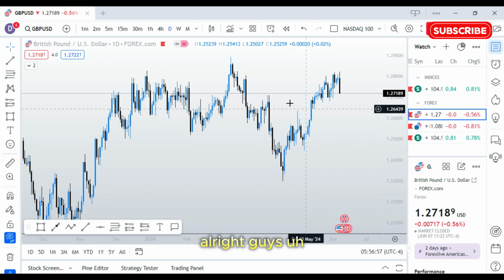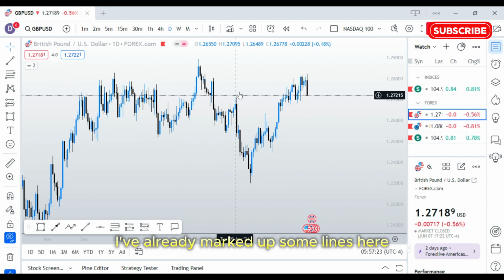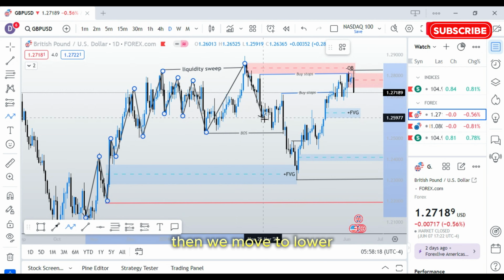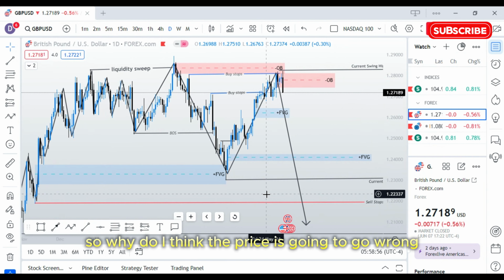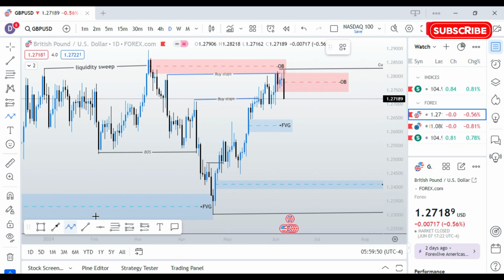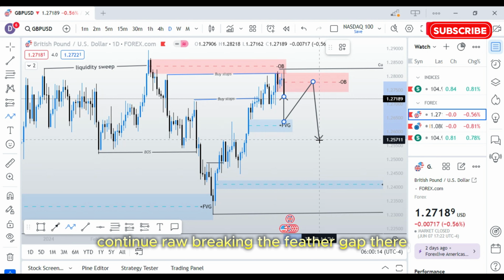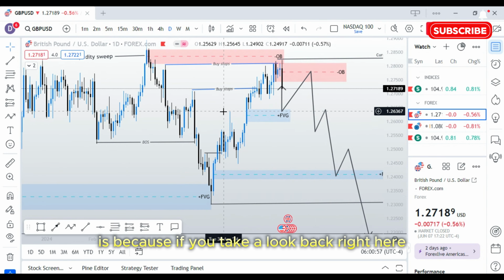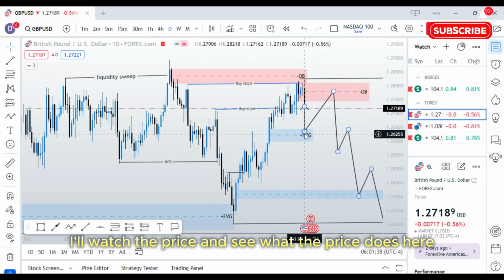Is GBP/USD About to Explode?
GBP/USD ANALYSIS - Forex market forecast.

In this video, we delve into GBP/USD Smart Money Analysis, revealing the strategies used by banks in trading. Learn how to trade like the banks in the forex market, understanding price action, Elliott Wave Theory, and effective forex trading techniques. Whether you are a beginner or experienced trader, this analysis provides valuable insights into the forex market. Stay informed with daily analysis, wave analysis, and practical forex strategies to enhance your trading skills. Watch now to elevate your trading game!